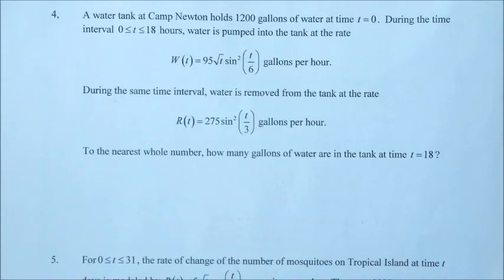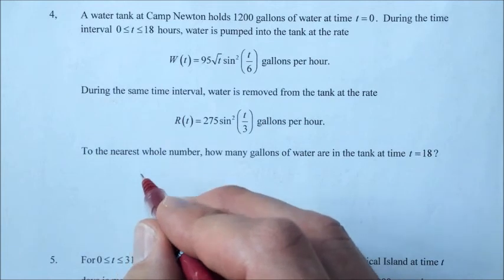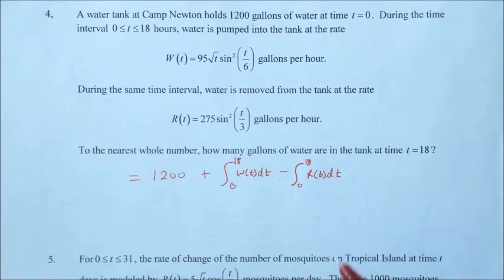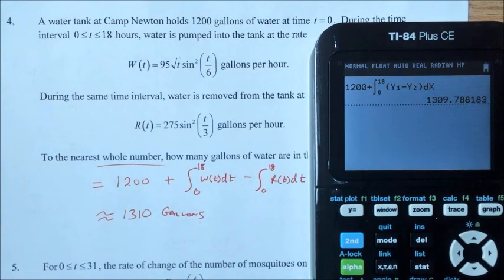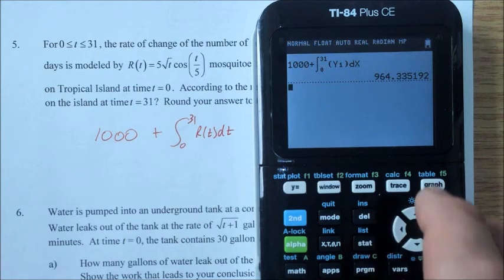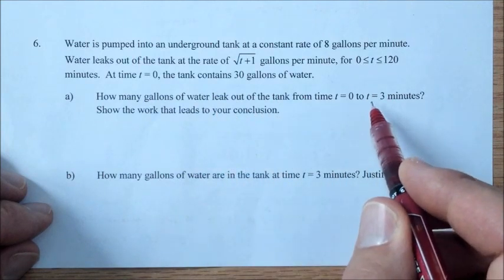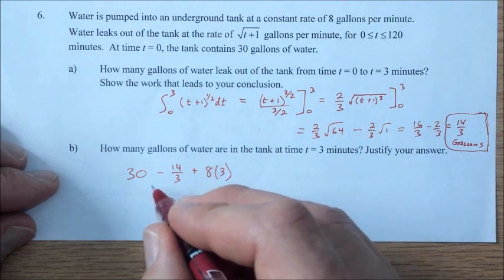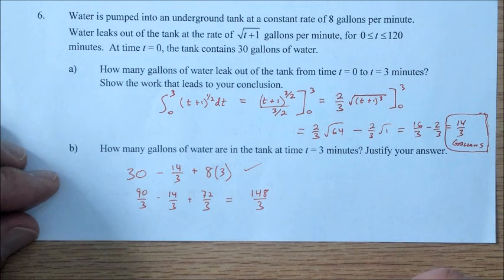Total Rate of Change Assignment Problems #4 6